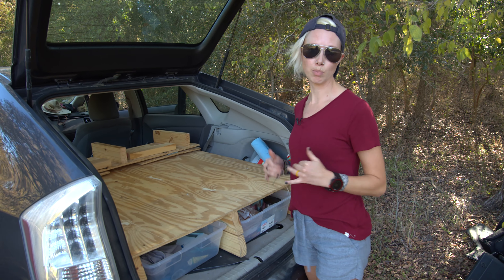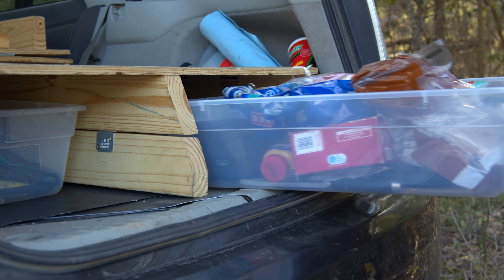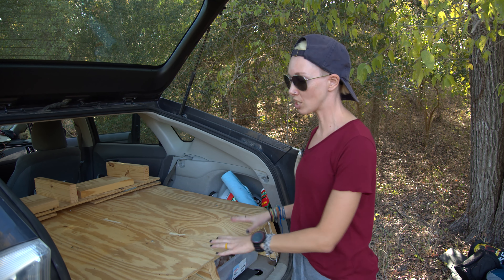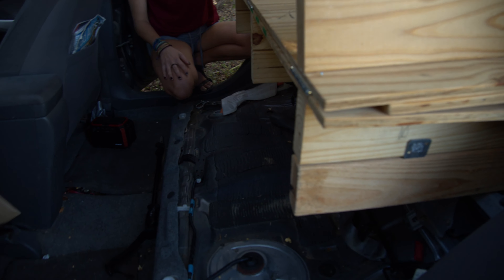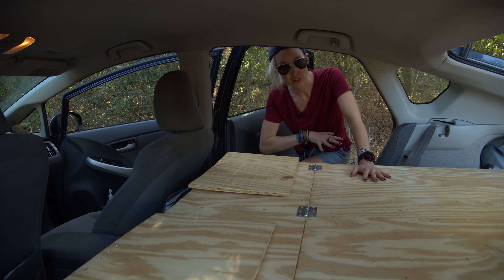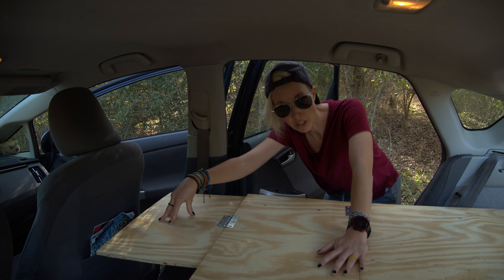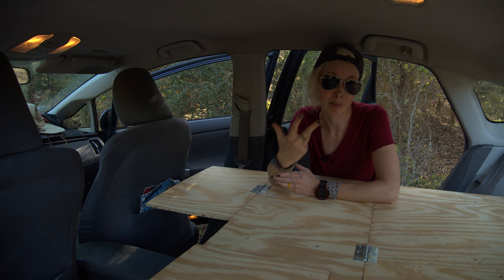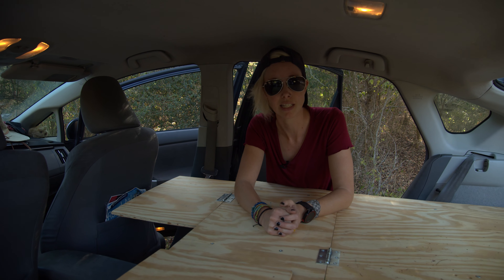Toyota Prius Platform Build For Sleeping and Storing Gear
We road trip... a lot. And we prefer to freedom camp whenever possible. And since our road trip vehicle is a Prius, we had to get creative. That's when we decided to build a platform for not only sleeping but to store our gear.

Hey there! We’re Josh and Alisha, the creators of Terradrift, which is all about sustainable travel and adventure. That means travel tips, adventure guides, gear reviews, and a whole lot more. And all of it encourages you to explore responsibly. 'Cause we've just got the one planet, and since we like to get out there and enjoy it as often as possible both near and far, it's our responsibility to treat it with a little bit of respect. So lace up the ol' boots, grab your favorite pack, and wander on!